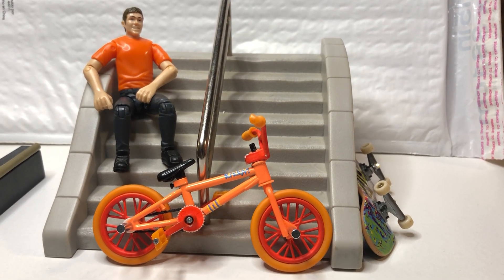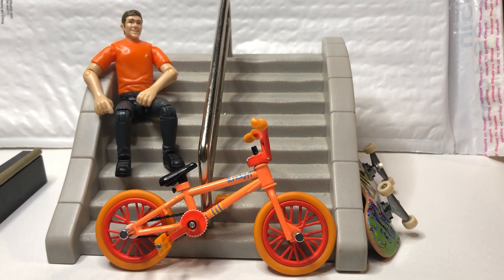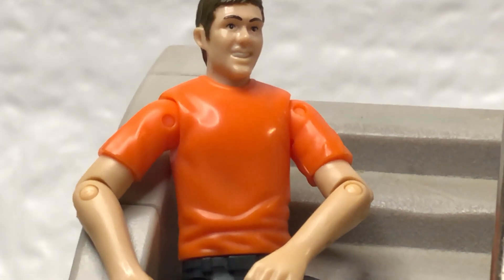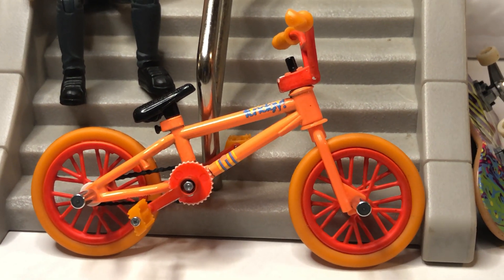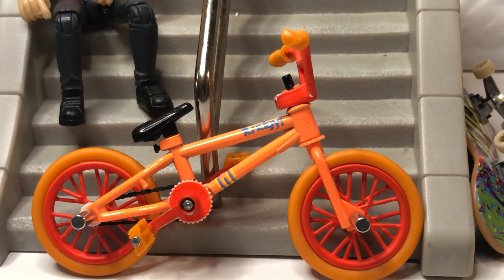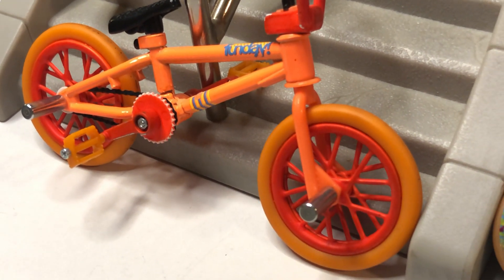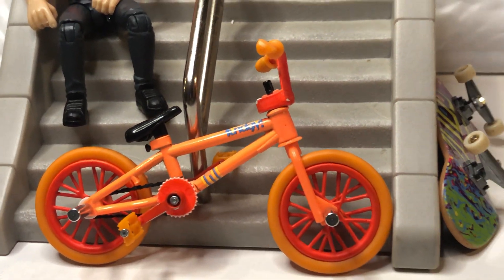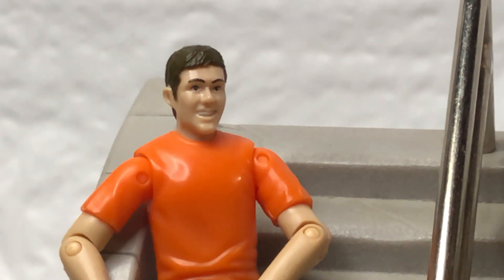Flick Trix Aaron Ross Sunday Funday BMX Finger Bike ( Orange Soda) Custom Tech Deck Mid School Bmx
Showing off more of my Flick Trix collection. Here is my custom Orange Soda Sunday Funday  Aaron Ross Bike he rode in 2011